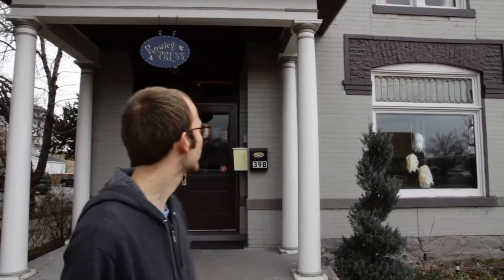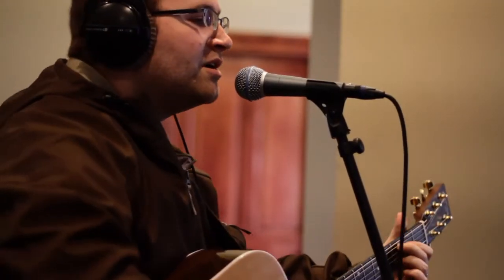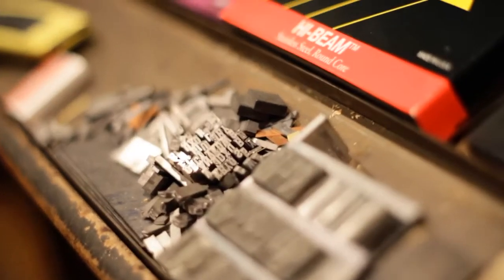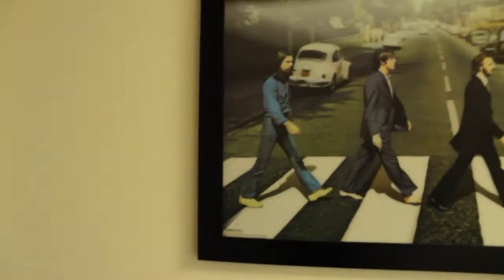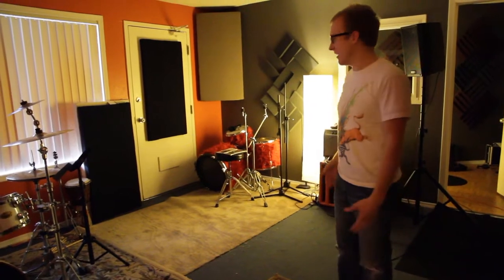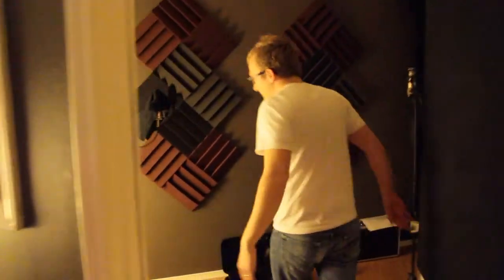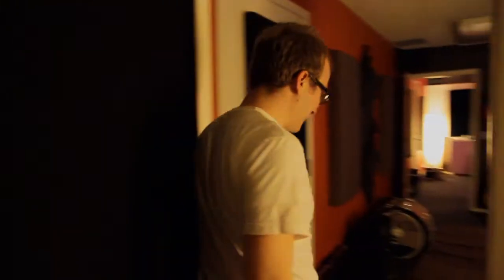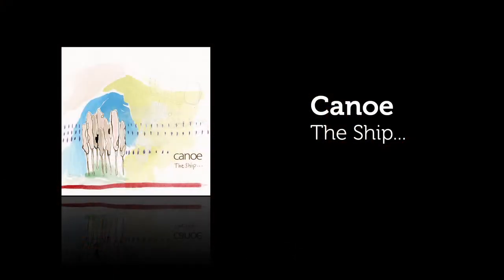Recording with Canoe